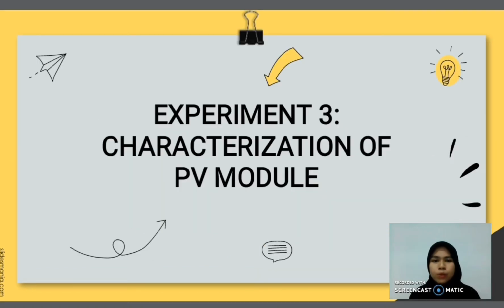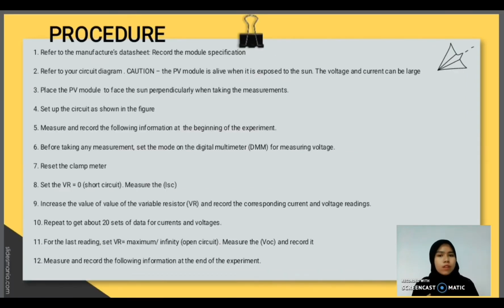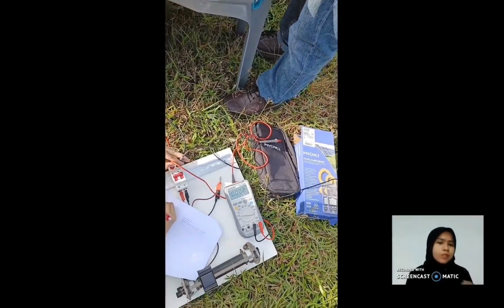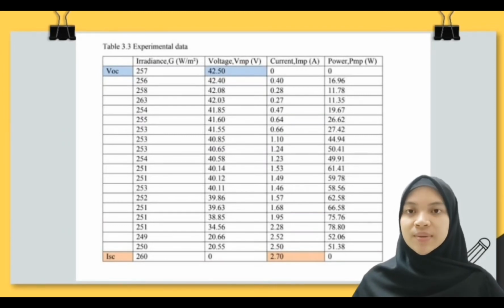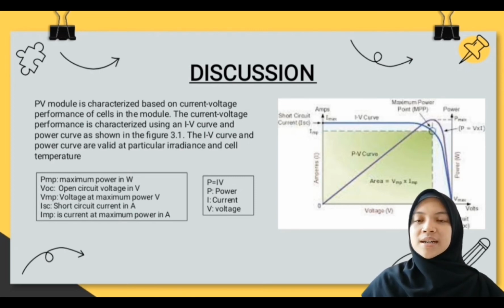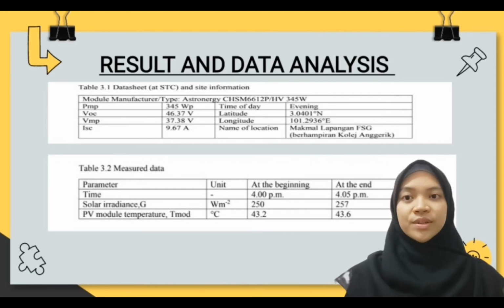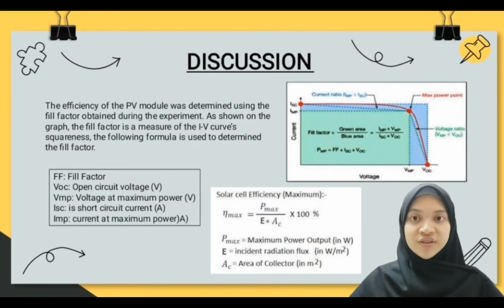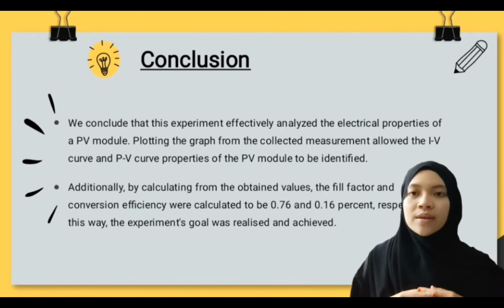LAB PHY565 EXPERIMENT 3 - Nur Sahira & Syafiqah